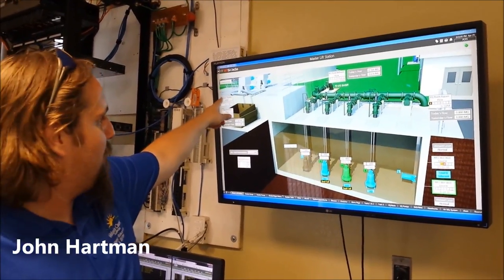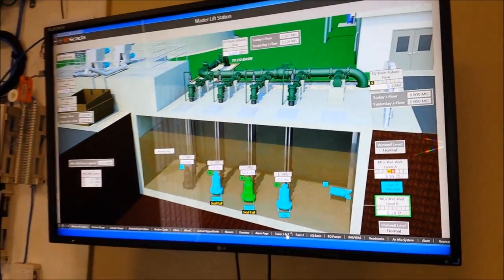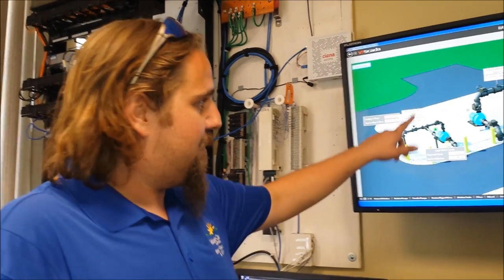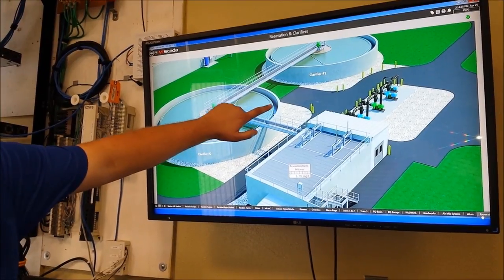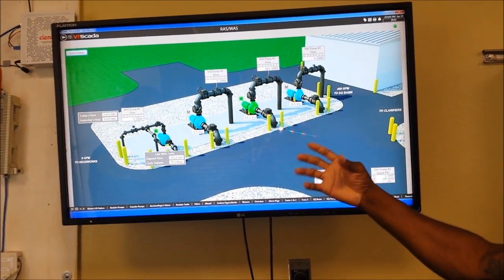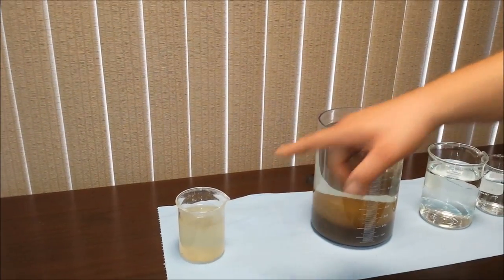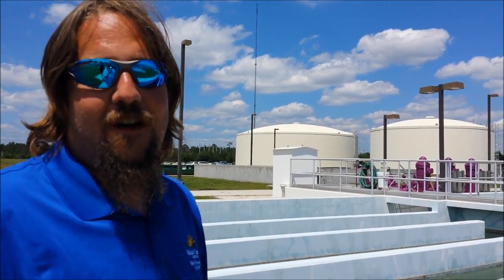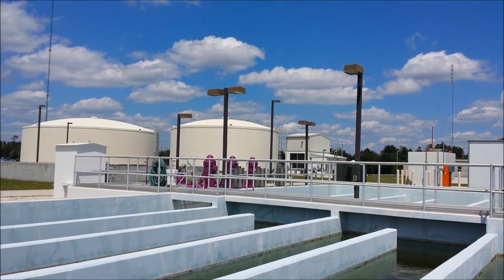How an advanced wastewater treatment plant works